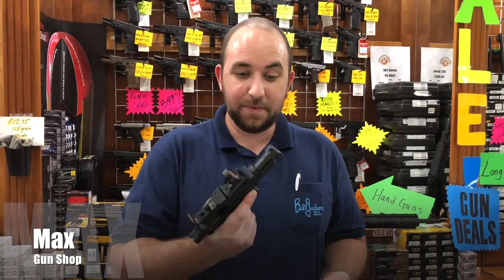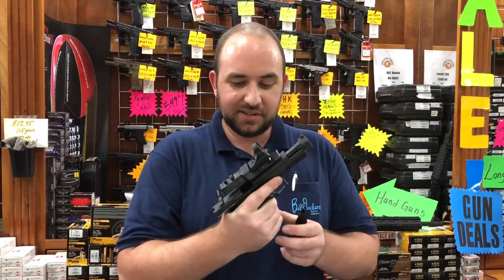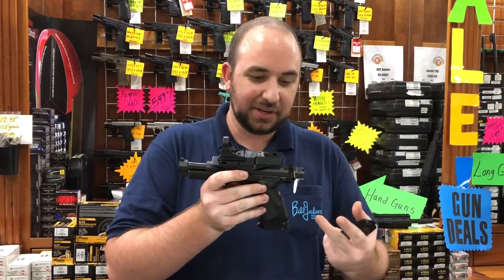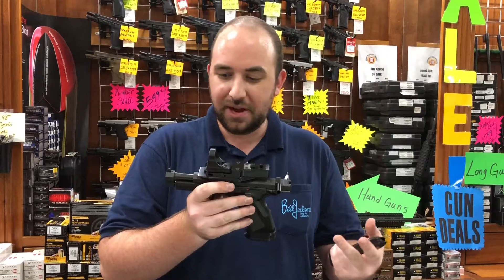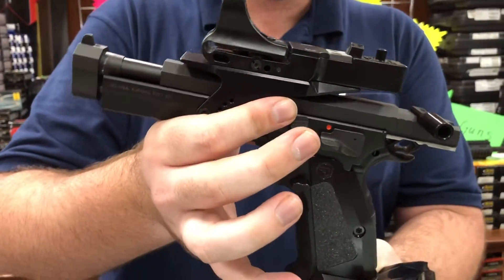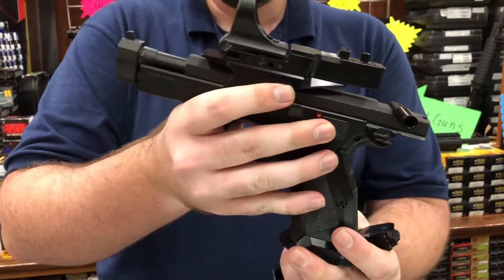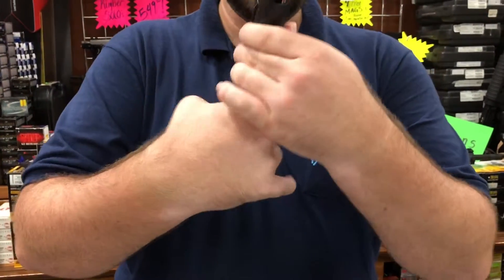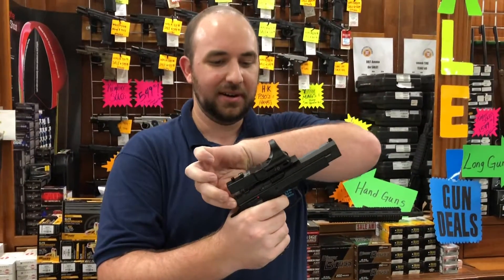Our Favorite Things: Max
Our Favorite Things: In our latest video series, Bill Jackson's staff members share insight into their favorite things in the store. Max in the Gun Shop says the way to dominate your next pistol match is to get the CZ-USA 75 TS, Czechmate Model.